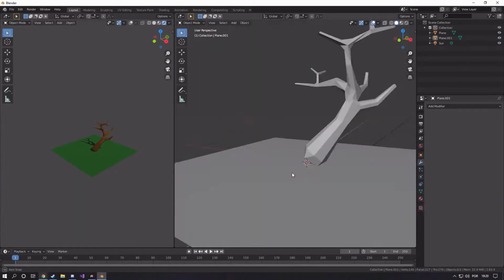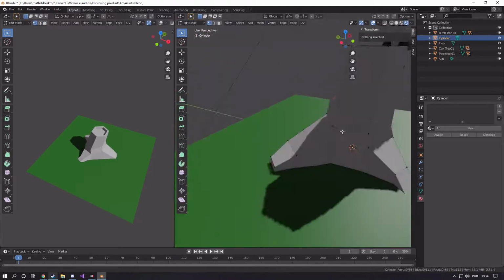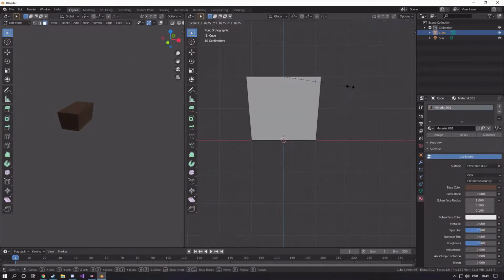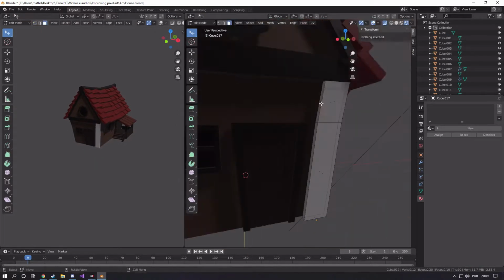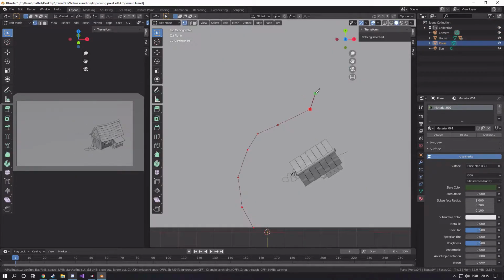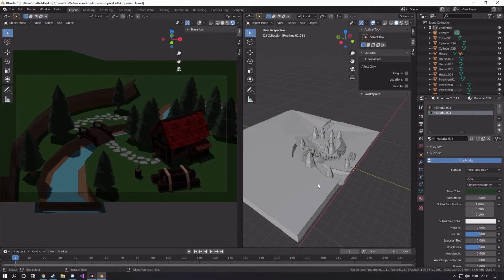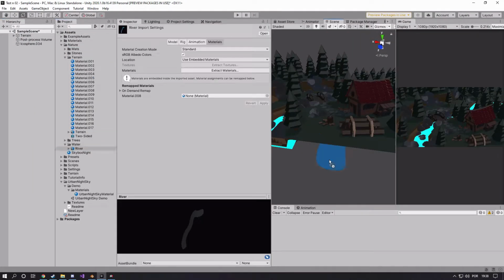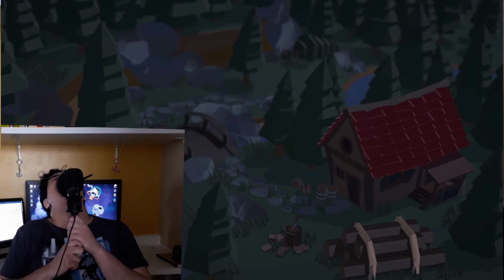Low poly Scene | Speed Level Design #02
Hey guys, you liked the previous video, so here is another speed level design for you
Check my Fiverr gig if you want your games to look like whats on this video